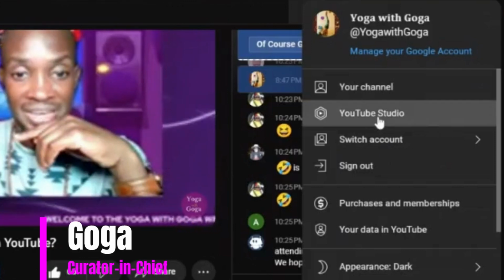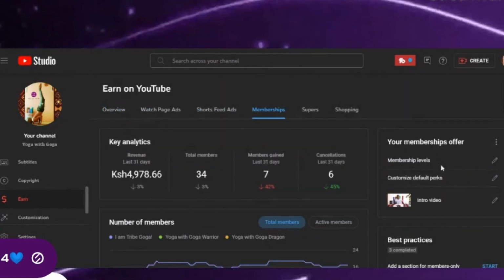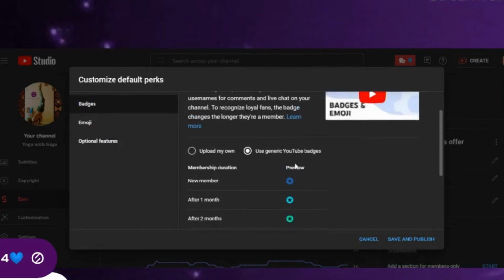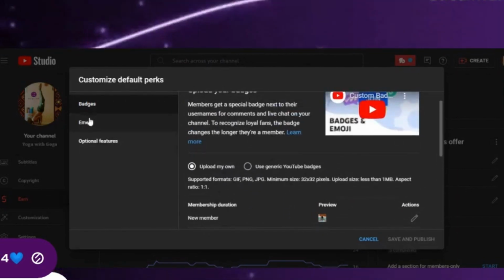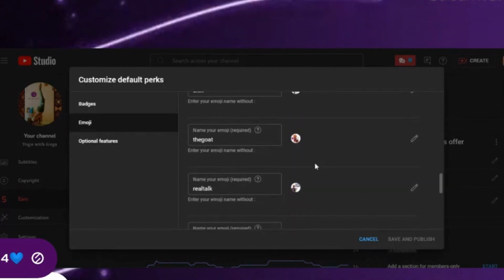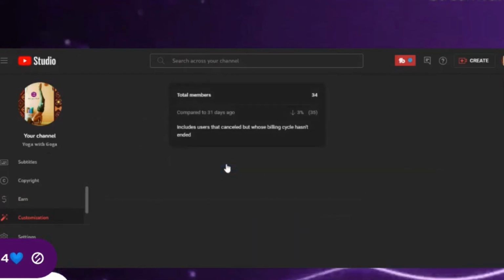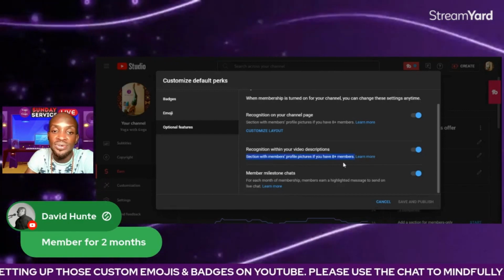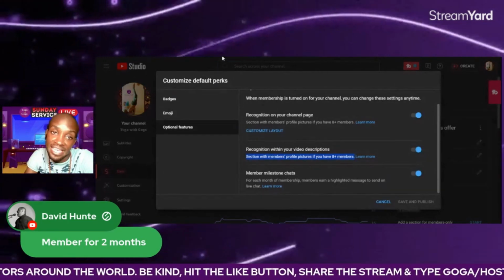How to Create YouTube Membership Badges and Emojis and Turn on Member Milestone Chats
YOU GOT MONETIZED! Now, are you ready to take your online community to the next level? In this comprehensive tutorial, Goga guides you through the exciting process of creating custom emojis and badges that uniquely represent your membership tiers. But that's not all! We'll also walk you through the simple steps to activate membership milestone chat – an incredible feature that brings your members together to celebrate their journey and achievements.

No design or technical background is required! Whether you're a content creator, community manager, or simply passionate about fostering connections, this video has something for you. Join us and unlock the full potential of your membership program.

00:00 - Intro
00:33 - Customize default perks button
00:45 - Badges
01:20 - Emojis
02:41 - Member milestone chats